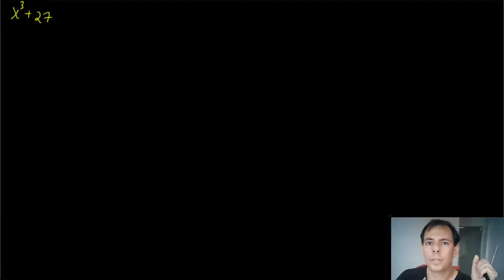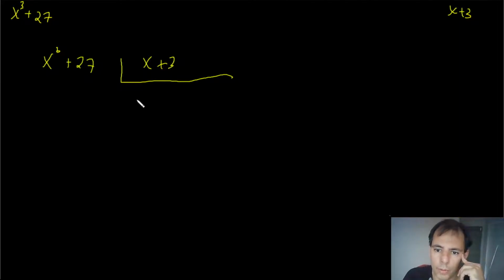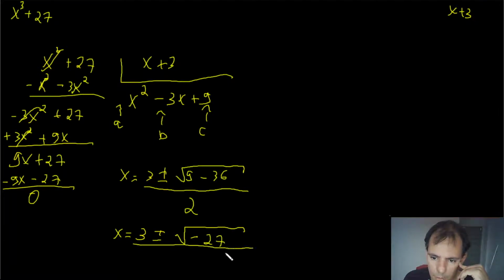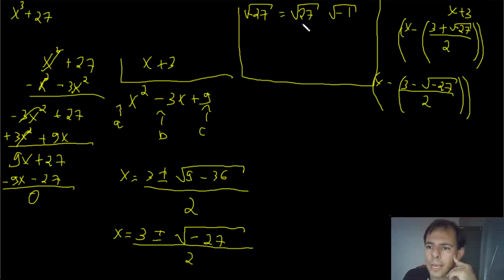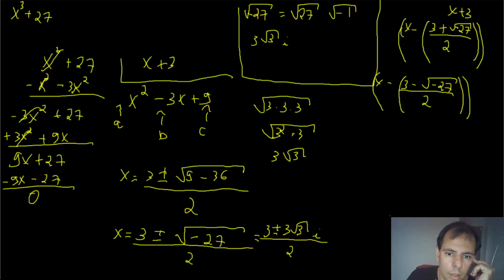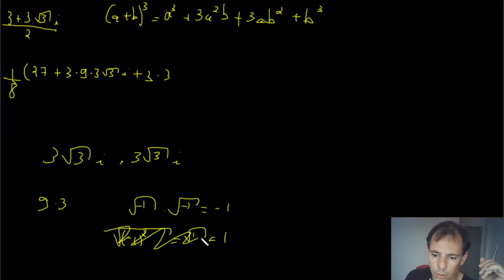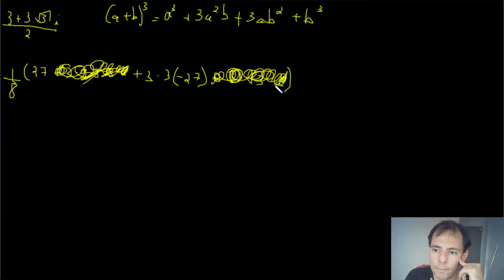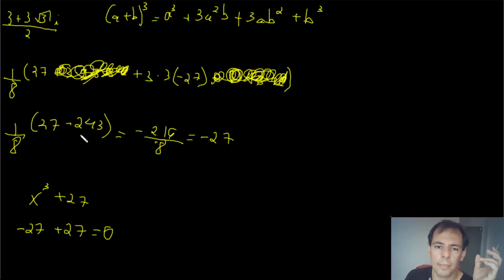Factoring out x³ + 27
Finding all the zeroes and, therefore, all the factors of the x³ + 27 equation.